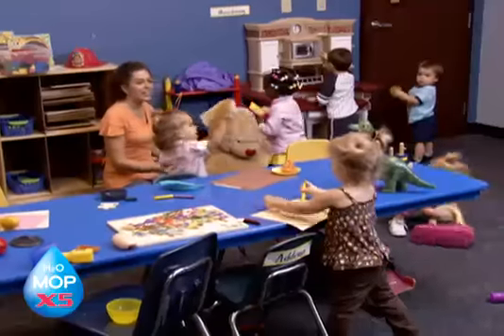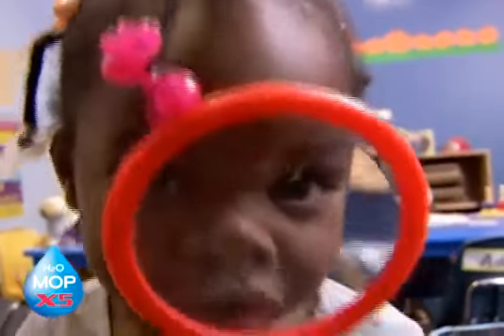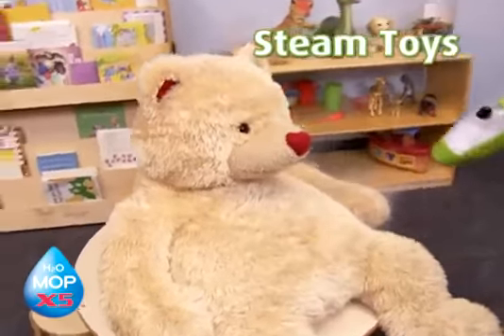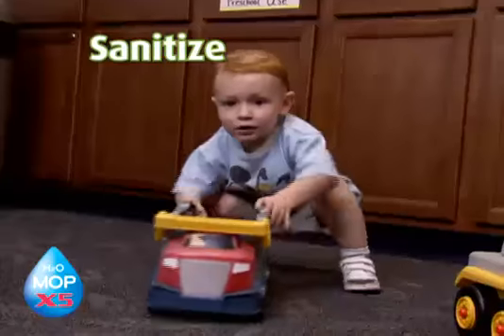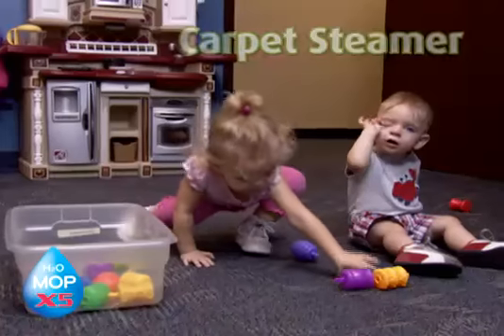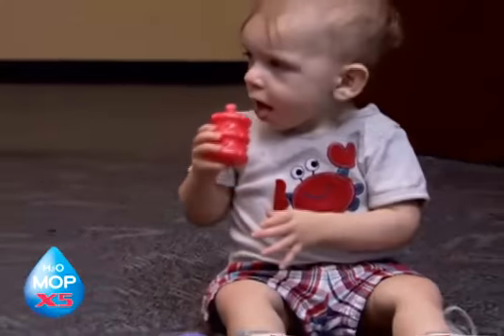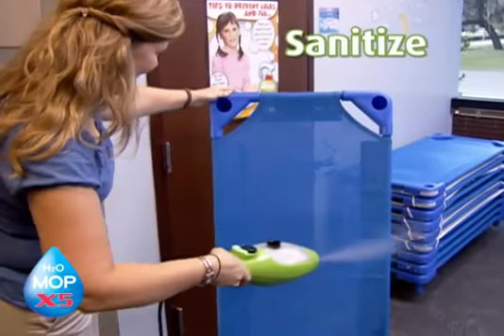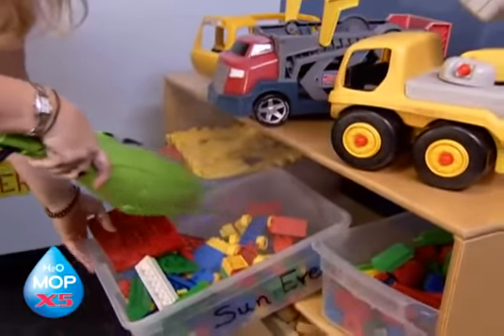Infomerical testimonial on H2O MopX5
The H2O MOP® X5™ is the 5-in-1 built-in portable steamer to thoroughly clean and deodorize multiple surfaces. The pressure generated by the H2O Mop X5 loosens dirt on the surface while the microfiber pad wipes dirt and grime. Just detach the steam generator from the H20 mop base and it becomes a powerful handheld steamer!